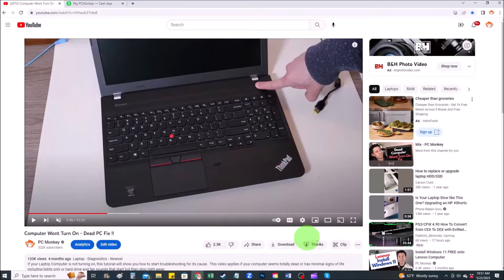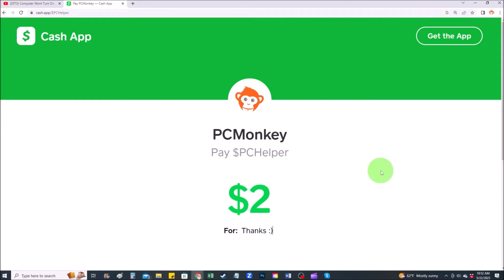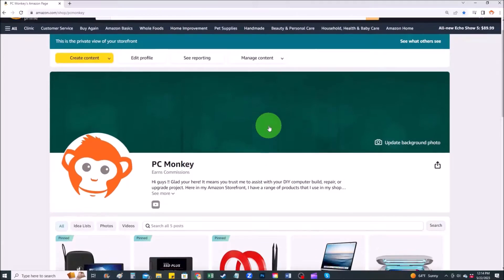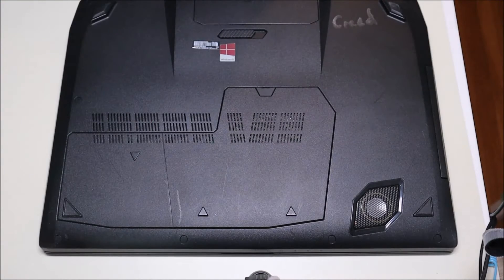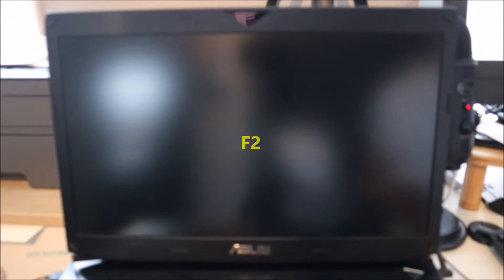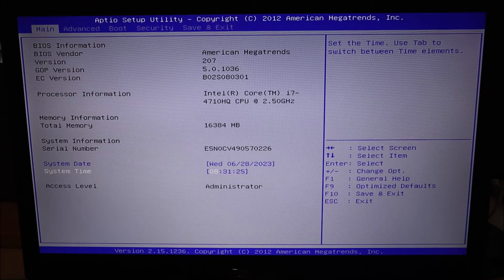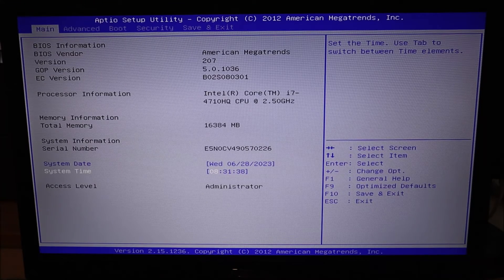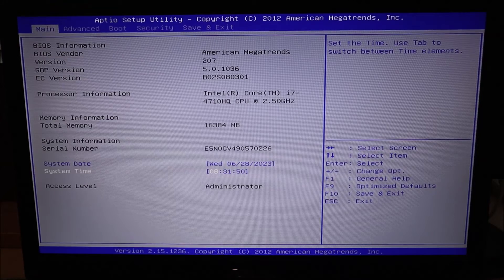How To Fix Windows Boot Failed / No Operating System Found Error for Asus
Use this video to help you troubleshoot why your Asus computer is not working. When trying to start it, your getting stuck at a 'Windows Boot Failed', 'No OS Found', etc error and not able to boot up normally to the operating system. This is usually due to a hardware, operating system (OS), or BIOS issue.

FAQ's:
If the install is successful, we know the issue was OS related and is now fixed.  If the install will not complete, perhaps its due to the HDD being bad.  I would then replace it and install the OS to the new one. You can see replacement and upgrade drives To learn the difference between HDD's and various types of SSD's, view this video

(edited 7/25)